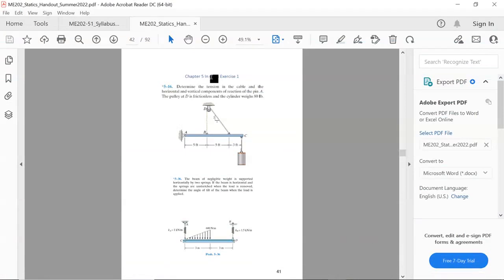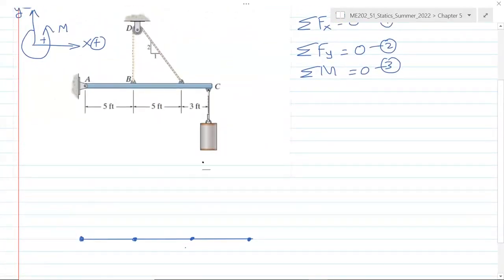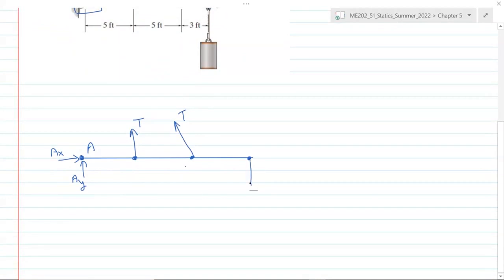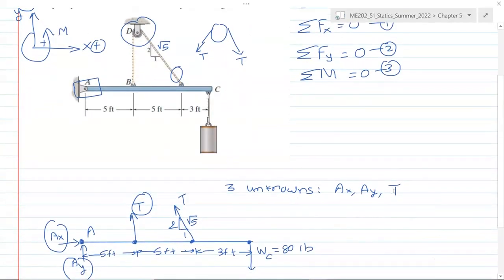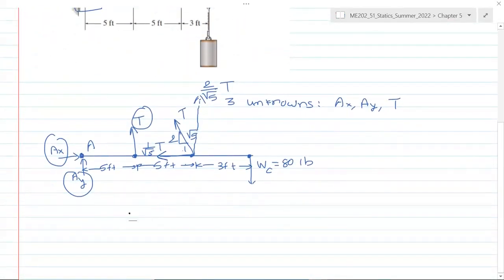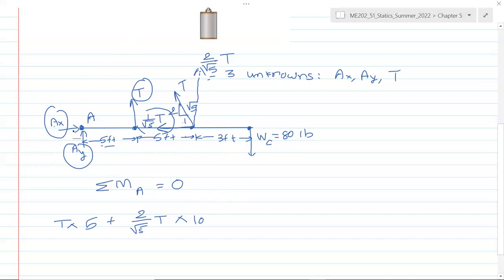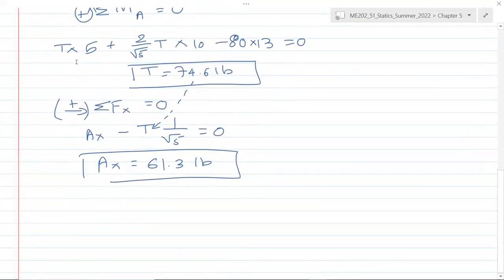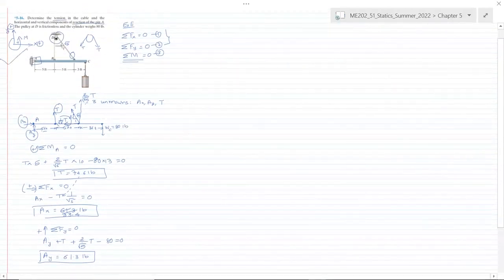#29 Topics 5.3 to 5.4: Equations of Equilibrium. Two and Three Force Members, Problem Solving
Topics 5.3 to 5.4: Equations of Equilibrium. Two and Three Force Members
Problem Solving Exercise 1